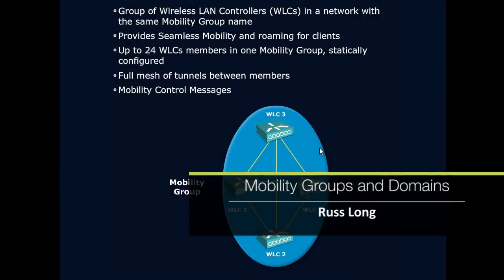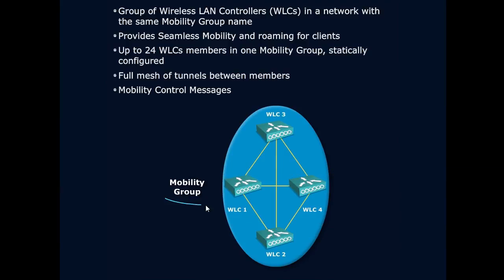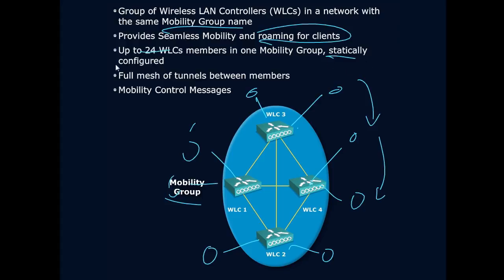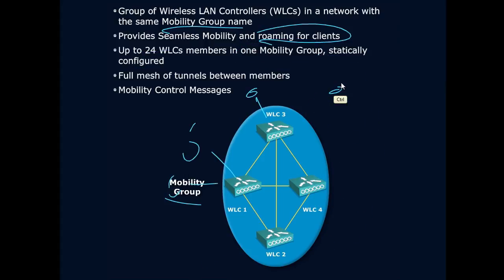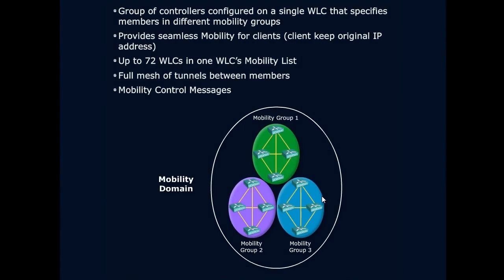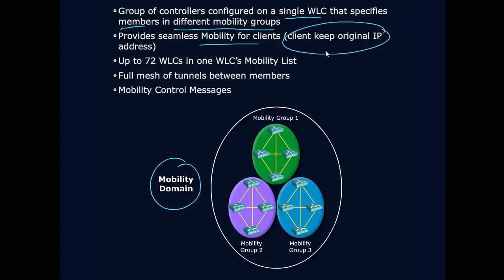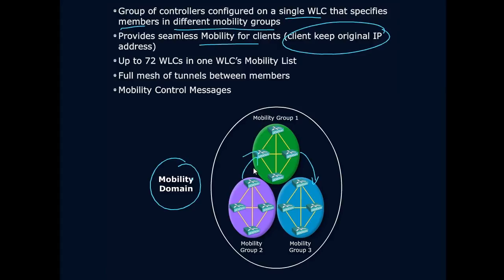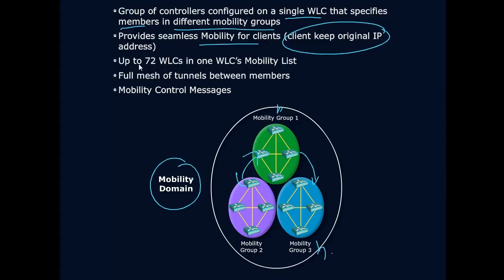Mobility Groups and Domains